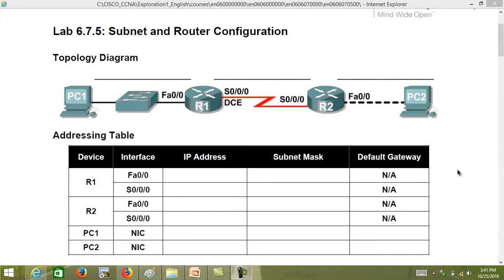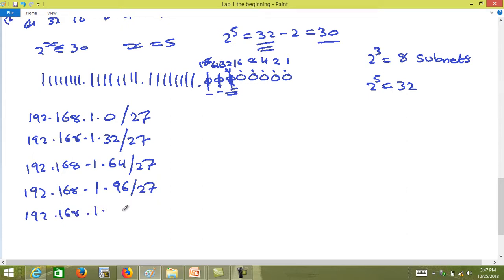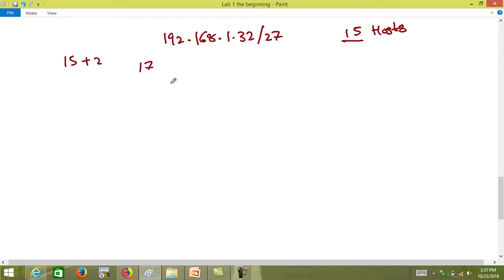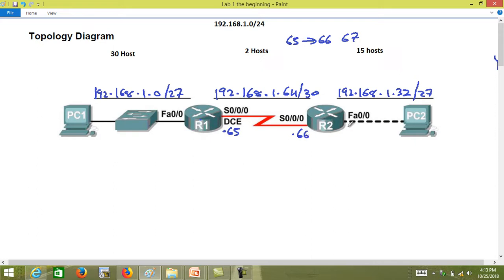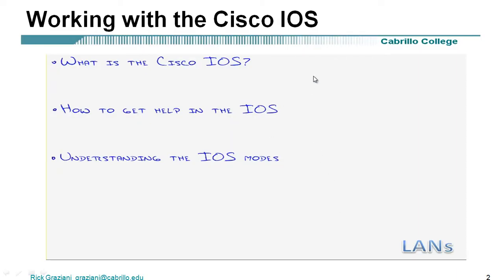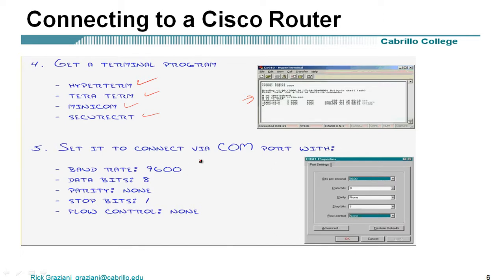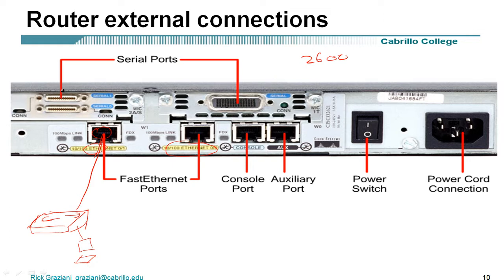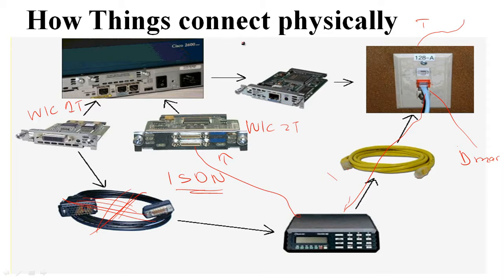Packet tracer Lab 1